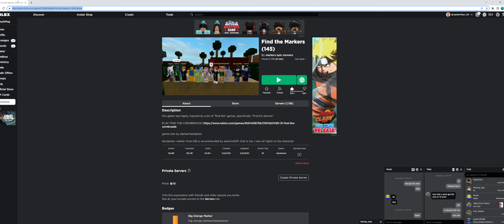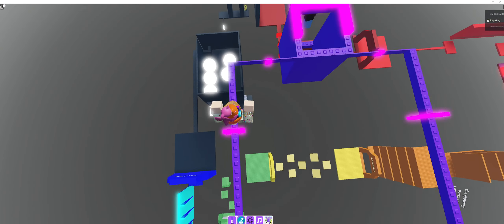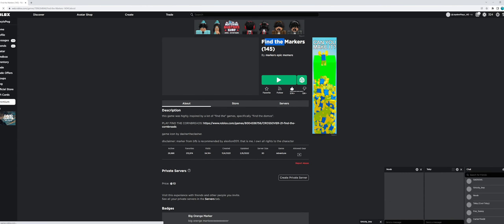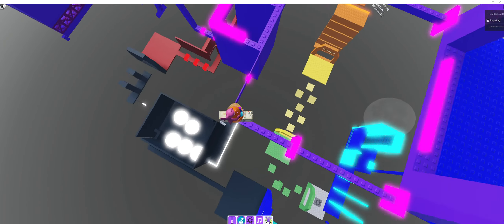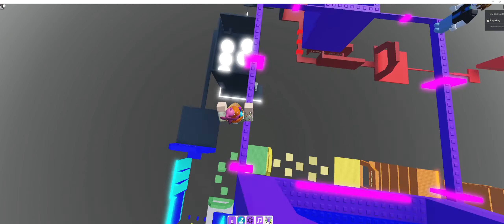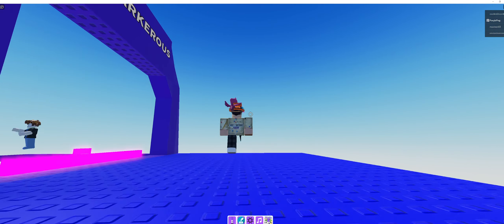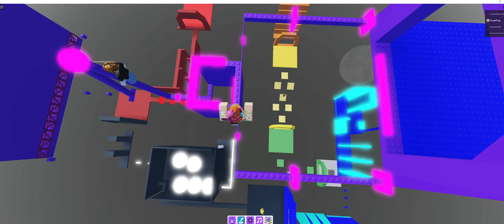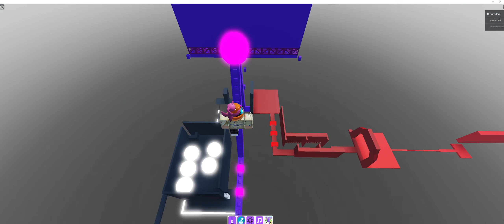finally after about 30 mins i did it, marker game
FINALYYYYY
AILSJDFHALKJDSFHALKJDSHFASDFNJHKASDGHFSDRHG SDRH
afdg:"
SFGH'
SFGASRG
ASDFTH

AFTJ
TS
A
SG
AET
HJ
ADF
H

SFGJADFH
SFTG
J
ADF
G
S
DAFG

ASDFG
S
DAFG
SFDG
H
S
GBSF
HASDF

sorry